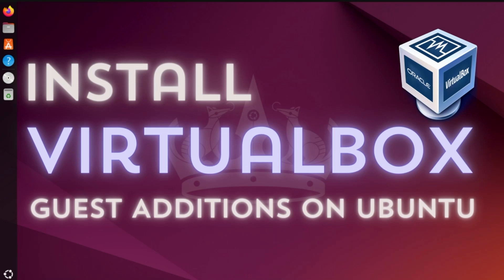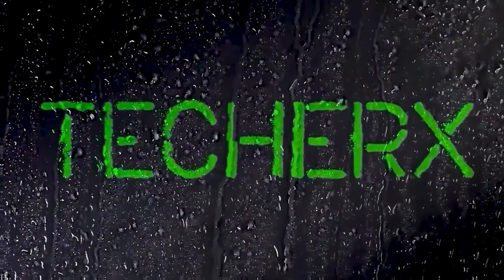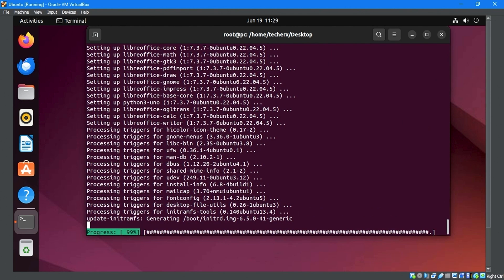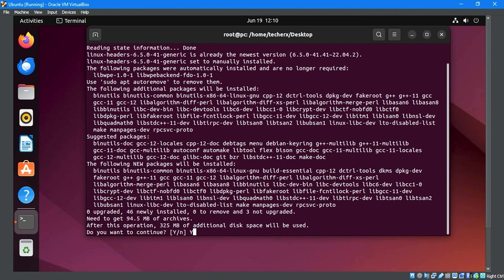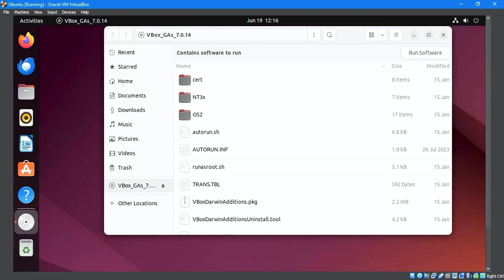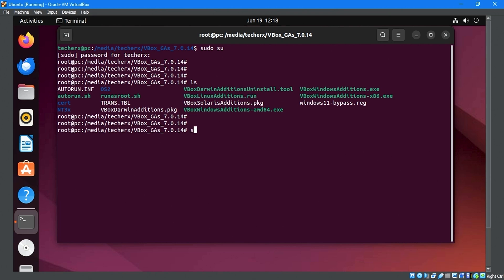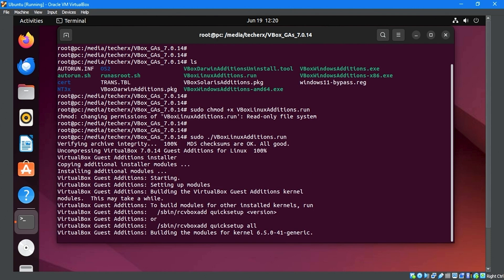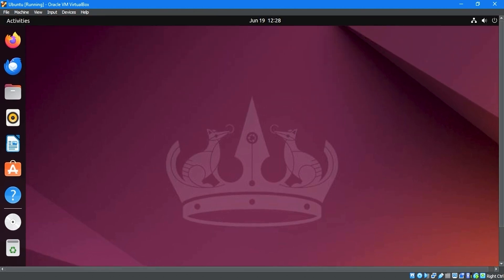How to Install Guest Additions in VirtualBox on Ubuntu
In this video, I walk you through the installation of guest additions in virtualbox on Ubuntu on a Windows PC. In this ultimate guide, you will learn how to install virtualbox guest additions on Ubuntu step by step.

TIMESTAMPS
0:00 An Intro to Video
0:16 Install Guest Additions
1:24 Adjust Display Screen Resolution & Full-Screen View.
1:46 Conclusion